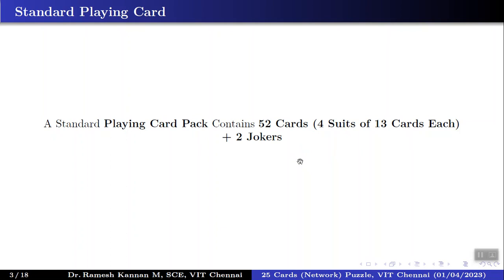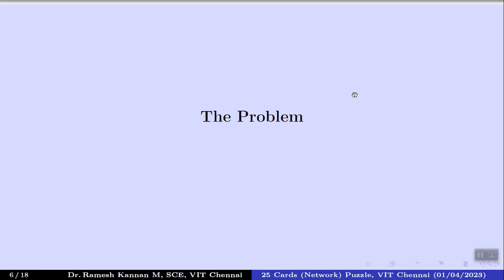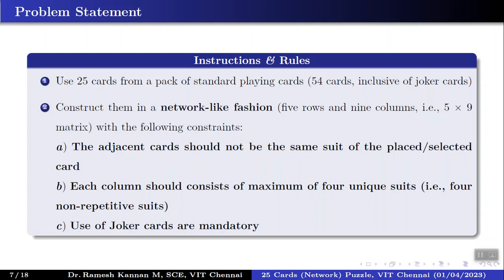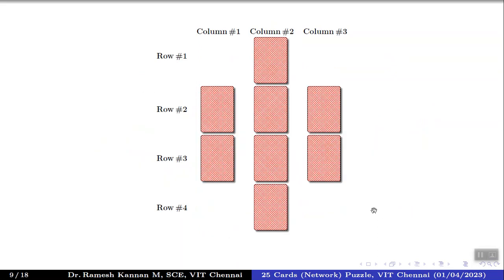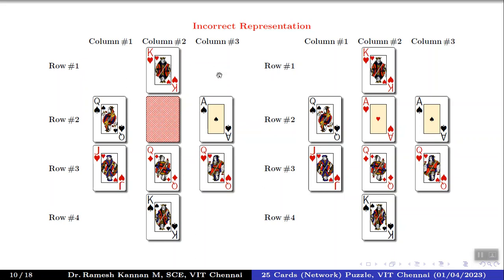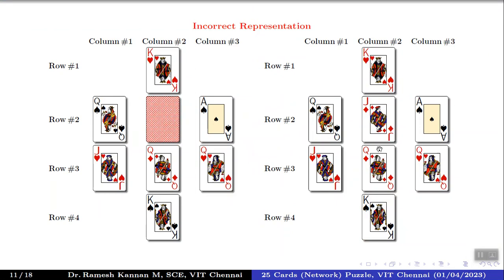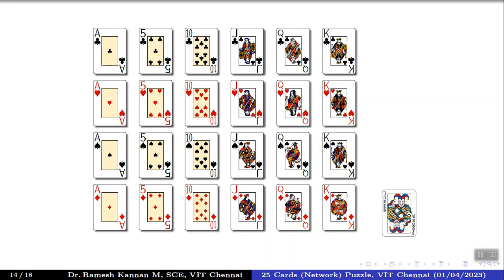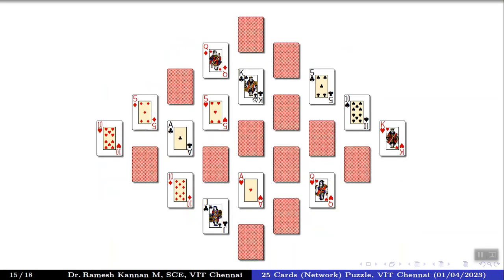Twenty-Five Card (Network) Puzzle - Problem Statement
This is a short demonstration on "Twenty-Five Card (Network) Puzzle - Problem Statement".